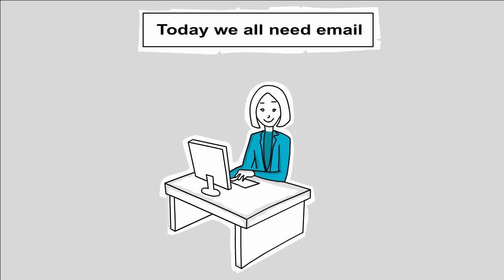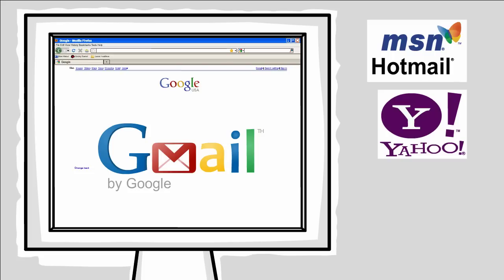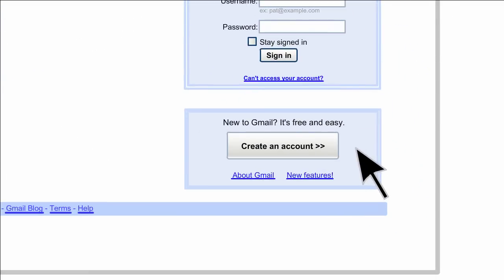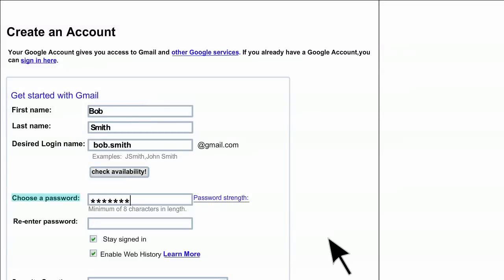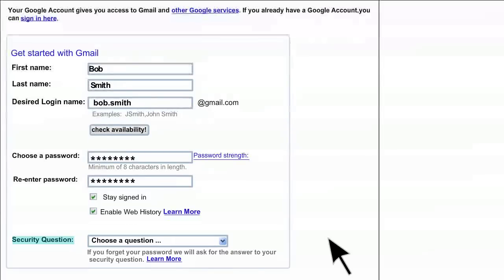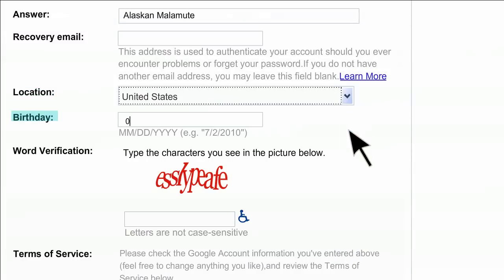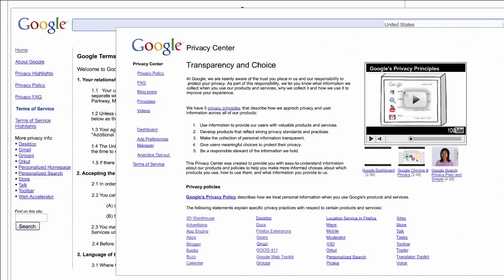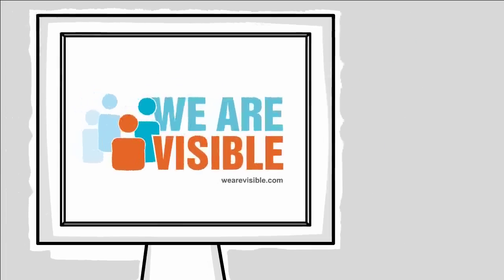How To Set Up A Gmail Account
These days, you gotta have an email account.  It's simply the way the world communicates.  Whether you're looking for a job, trying to find information, or just keeping in touch with friends, you need email.  There are several free web-based email services, and you're welcome to choose whichever one you like.  But we feel Gmail offers great service and will better prepare you for all your online communication.  So, let's get started...

Step 1
Type into the URL window or what's called the Address Bar at the top of the screen. (If you're starting on the google.com main page you'll notice a link to Gmail at the top of the screen to the left.)

Step 2
Click the big "create an account" button on the lower right hand side of the screen.

Step 3
The next step is it's a lonnnnng step... but you only have to do it once.

Fill in your first and last names.

Create a login name.  This has to be something that isn't already in use.  Try some combinations of your first and last names, initials, etc.  Try putting a period between your first and last name (Bob.Smith).  Keep clicking "check availability" until you find a login name.

Choose a password.  This needs to be a word or combination of words and numbers that isn't obvious to other, but that you can remember.  ("Password" is a bad password.  So is your name.)  Try a favorite book or band name combined with your age or shoe size.

The security question allows Google to confirm it's you if you need to ask them to remind you of your password.  Answer one of the ones provided or make up your own.  Again, it needs to be something that is easily remembered.

The recovery email is kind of a backup email.  If not, just leave it blank.

Location should already say United States.  If you live in a different country it may already have your country listed.  If not, change it to your country.

Fill in your birthdate.

Type the string of letters you see into the box.  (This is a security check to prevent computer-generated spam.)  If you can't read the letters, click the "try different words" link to get new words.  If you have speakers or headphones, there's an audio link.  It may take a time or two to get it right, but don't give up.  You need email!

That's it!
Congratulations, you now have an email account!  You've taken the first step in connecting with old and new friends. But wait, there's more!  Once you have an email account you can spread out on lots of social media platforms.  Set up a Facebook page!  Chat with new pal on Twitter!  Even start writing your own story with a blog on Wordpress!  Check out the instructions on the wearevisible.com website and join us!

Invisible People is a 501(c)(3) nonprofit organization dedicated to changing the way we think about people experiencing homelessness.